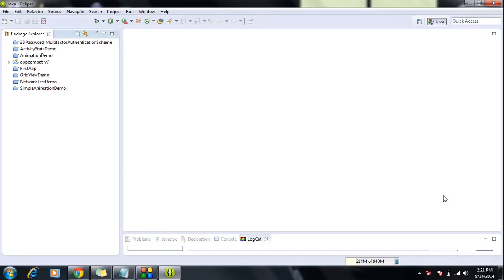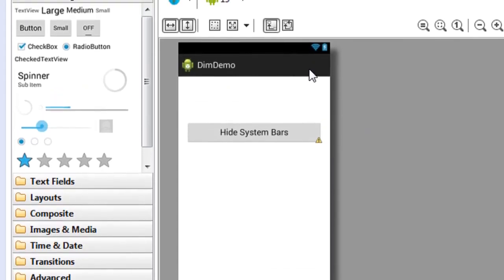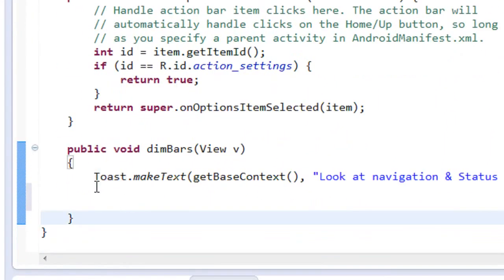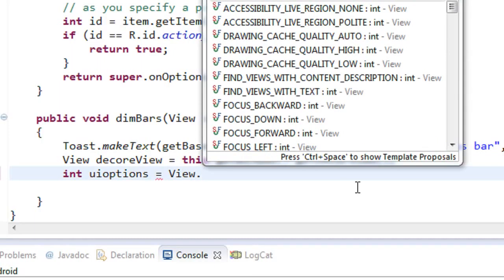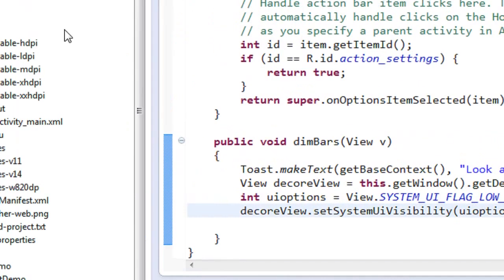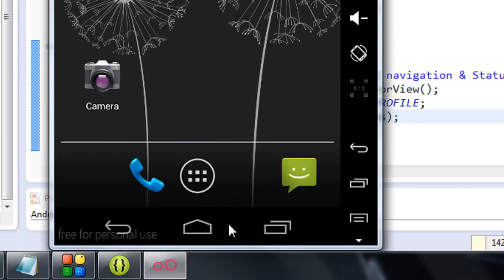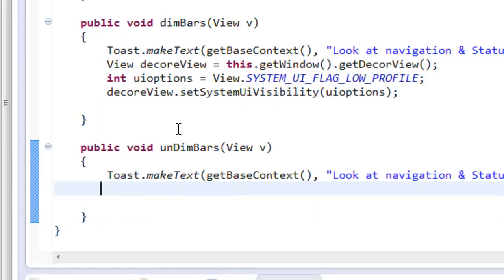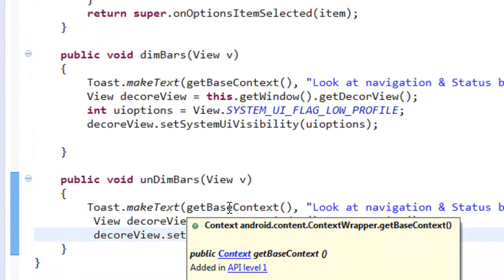Android tutorials for beginners 95 Dimming the system bars